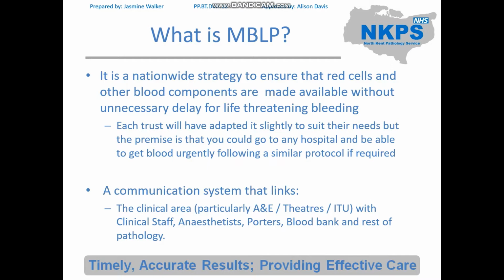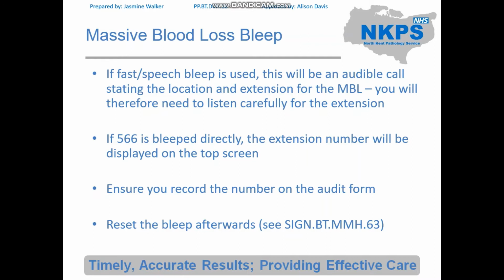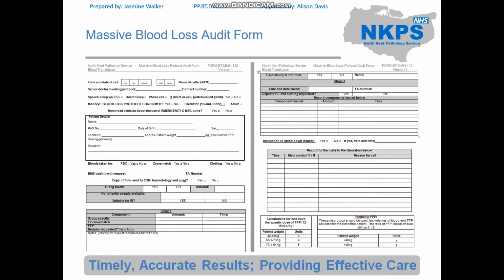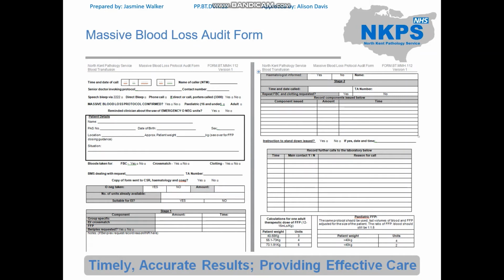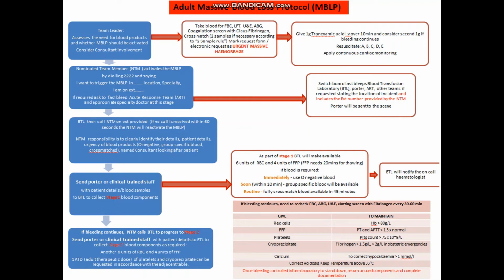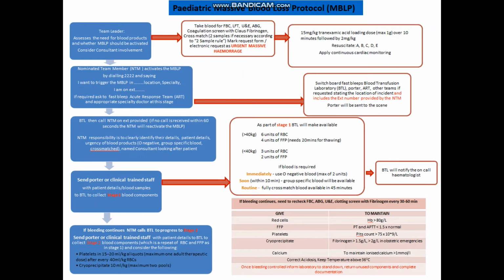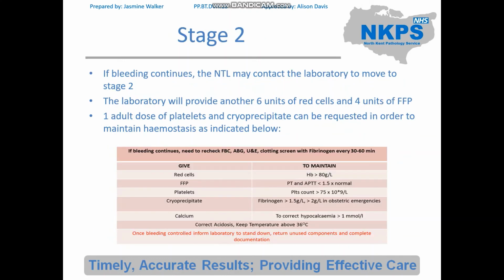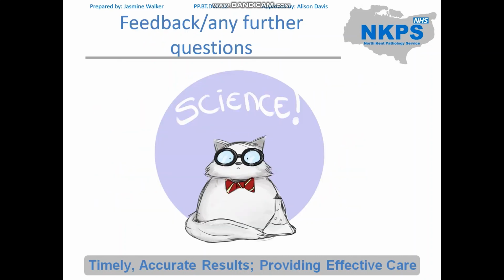Massive Blood Loss MMH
This is a basic overview of the Massive Blood Loss Protocol at MMH, it looks at the protocol from both the clinical and non-clinical POV. I appologise, there are some bird sounds in the background at some points but these are the joys of recording in a warm room!
Document numbers
PP.BT.DVH.26: MBL presentation
IDOC.HAE.11: Reflection